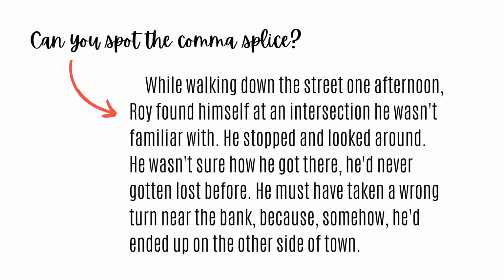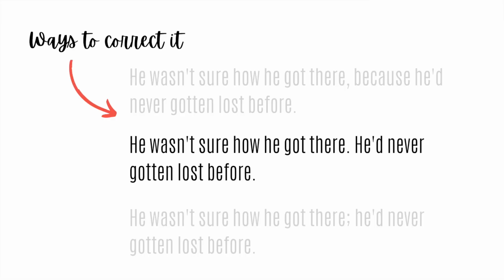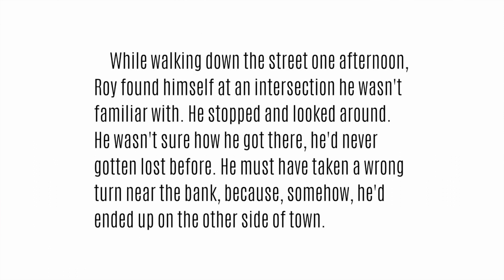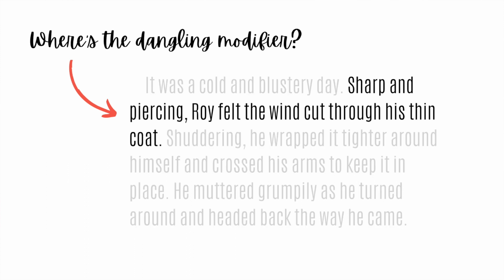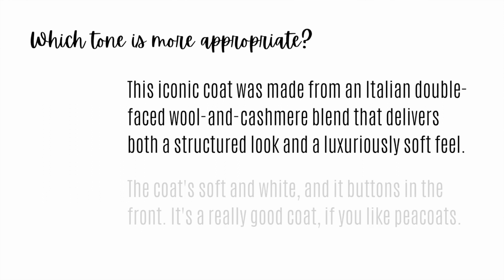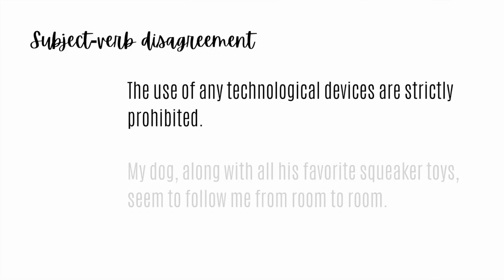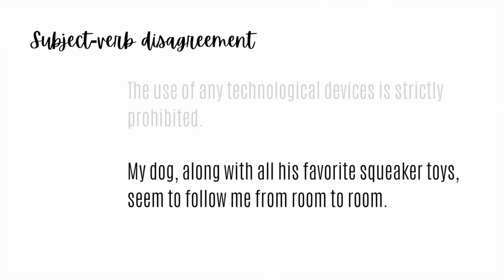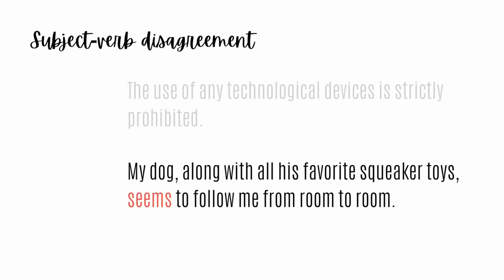How to EDIT AND PROOFREAD your writing | 4 common writing mistakes | avoid mistakes in your writing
We are already 500 strong! I was not expecting that when I filmed this video, obviously haha. So grateful for every one of you!

So welcome to all of you who are new and welcome back to those who aren't :) Today we're talking about some of the top writing mistakes I see when I edit and how you can avoid them.

So if you've ever wanted to learn how to get better at writing stories or how to avoid writing mistakes, this video is for you!

By keeping an eye out for these simple errors, you'll learn more about how to proofread your writing and get your story one step closer to its final draft.

-- Have you checked out my writing resources? --
Writer's Project Planning Guide & Find Your Story Premise Workbook